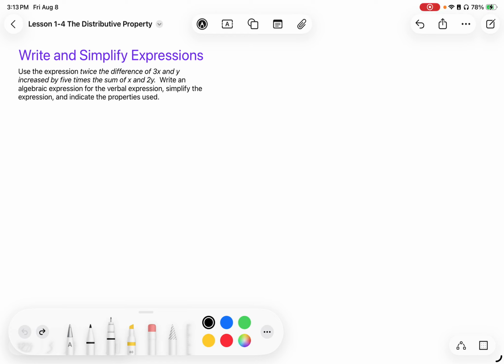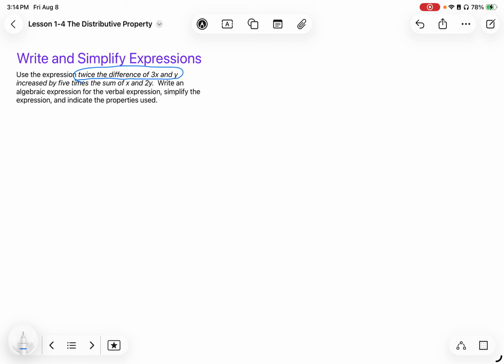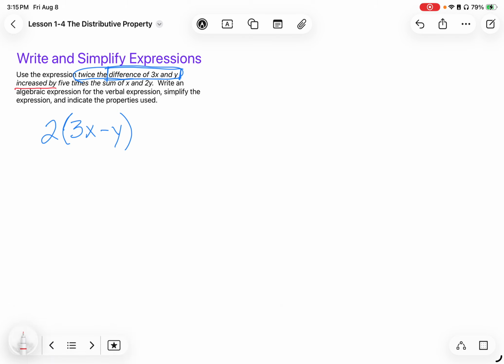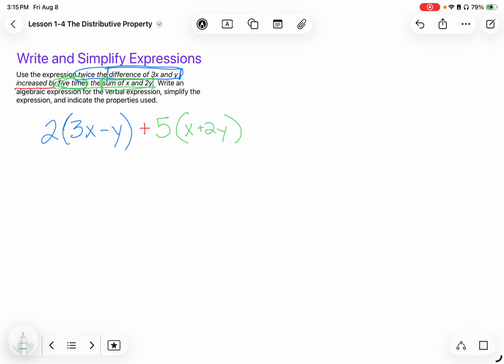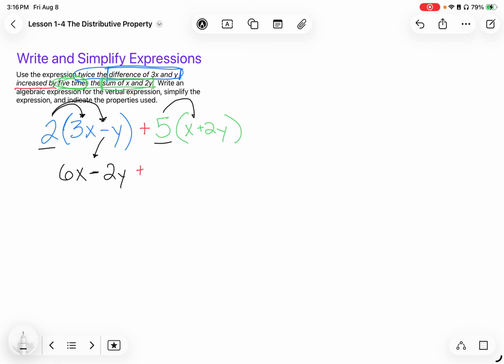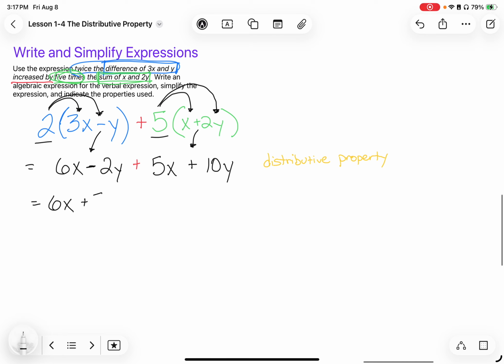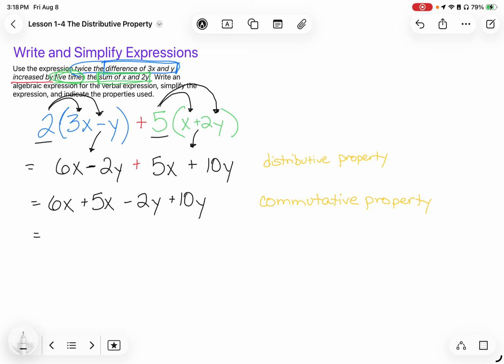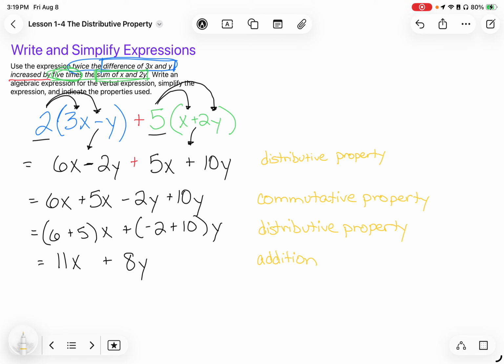Write and Simplify Expressions